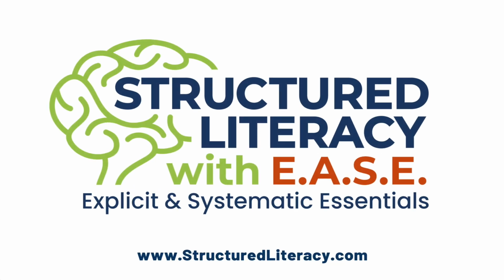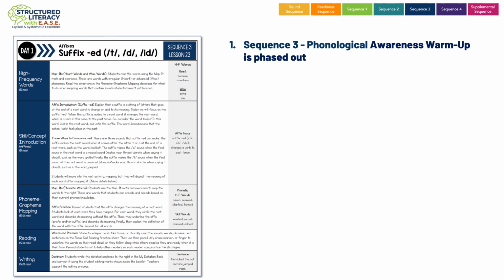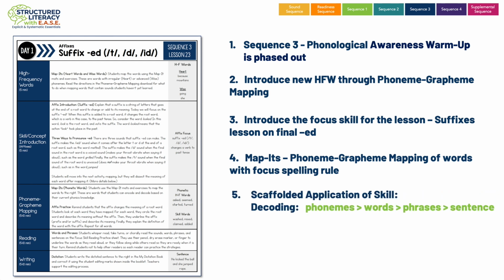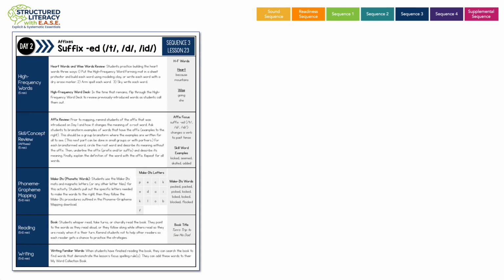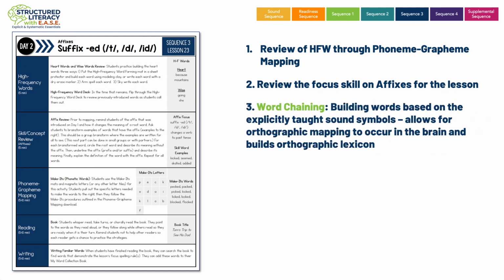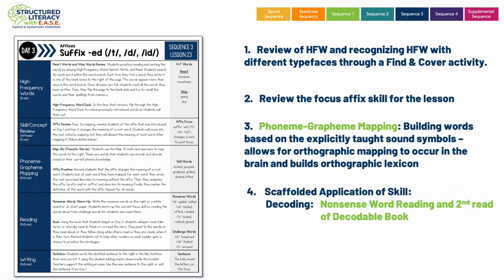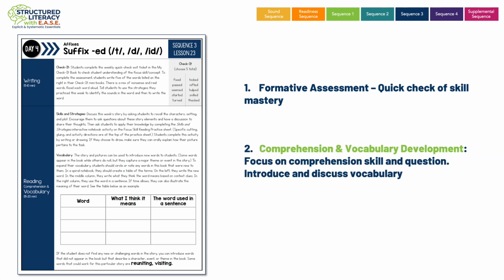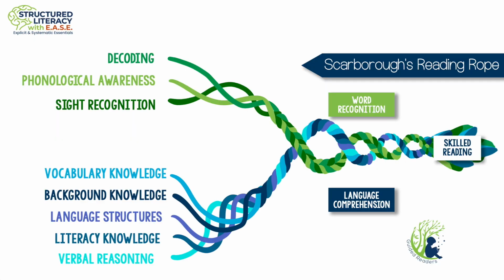Structured Literacy S3 L23 Walkthrough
Structured Literacy with E.A.S.E.

A walkthrough of Sequence Three - Lesson 23 - an Affixes lesson